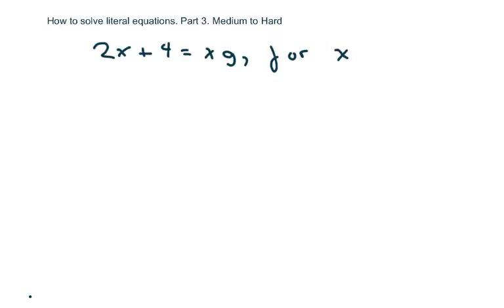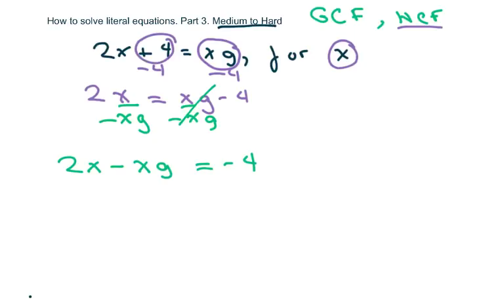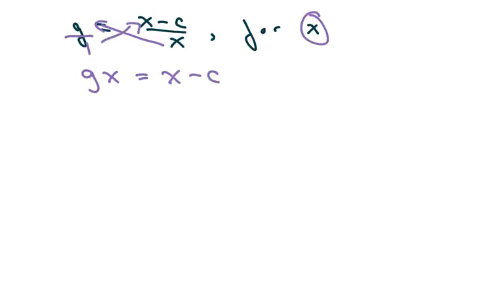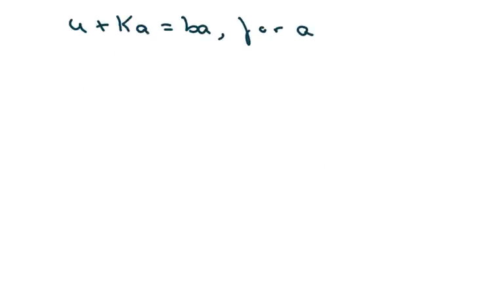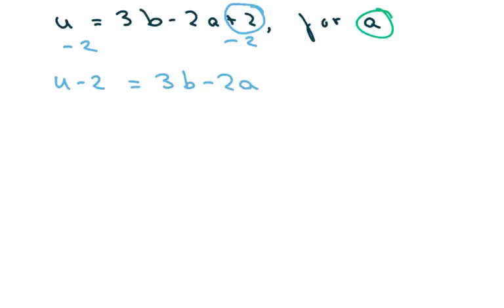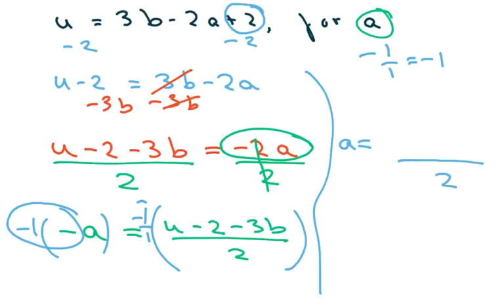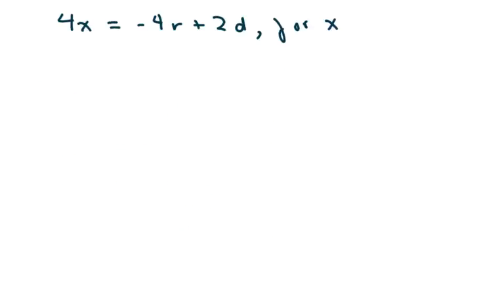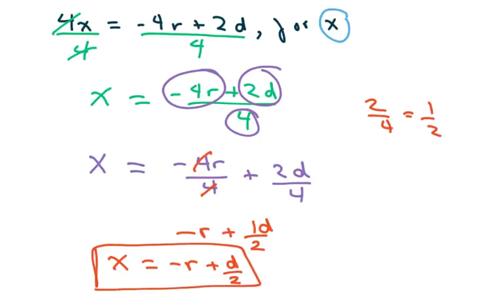How to solve literal equations. Medium to Hard. Part 1